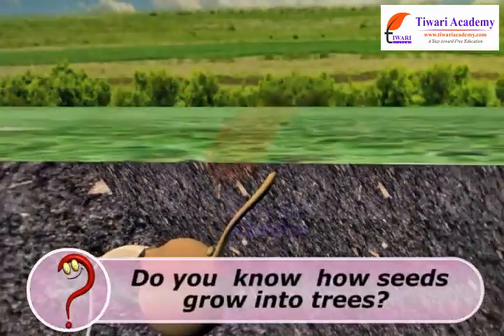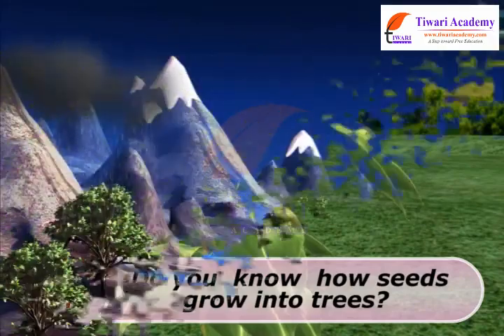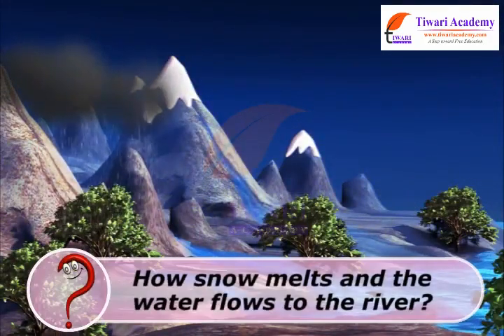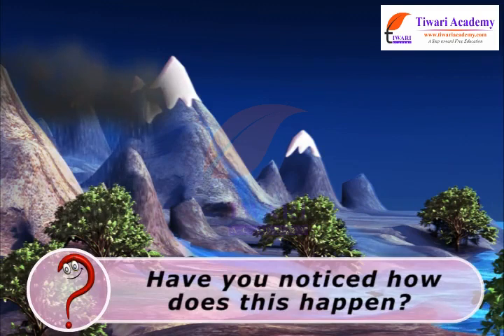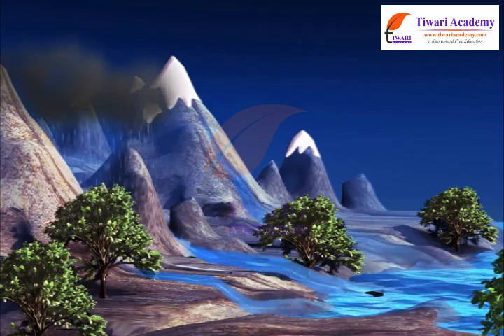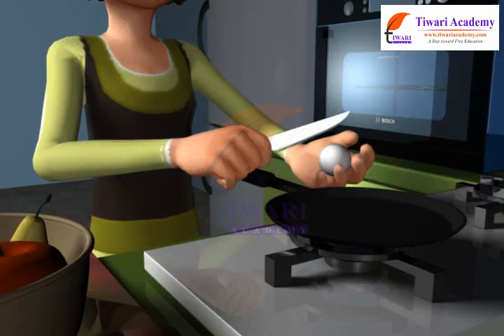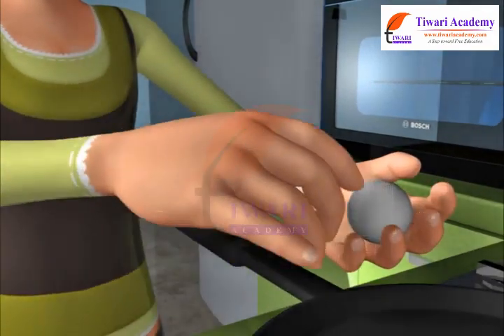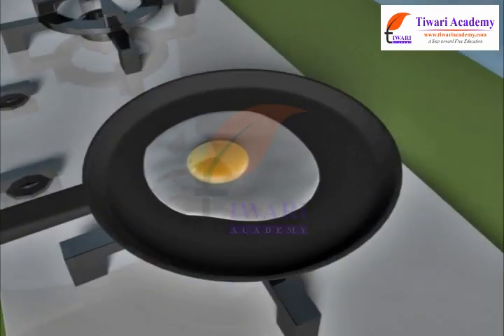Changes Around Us - Irreversible Changes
Class 6 Science Chapter 6 Changes Around Us - Irreversible Changes. and get all videos of solutions.